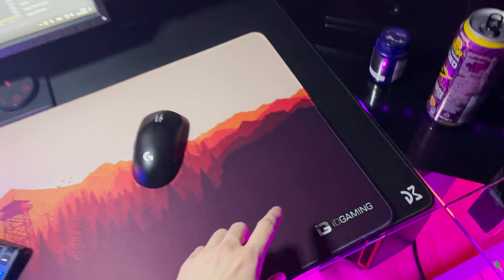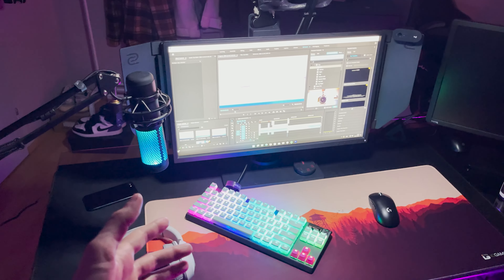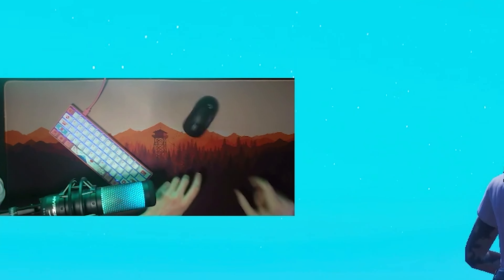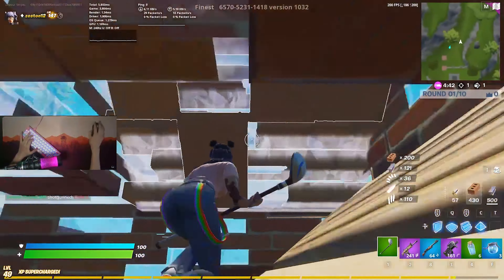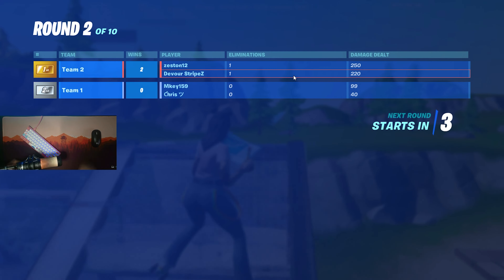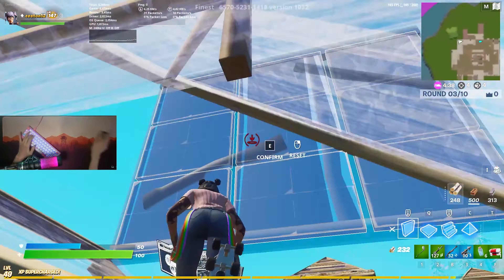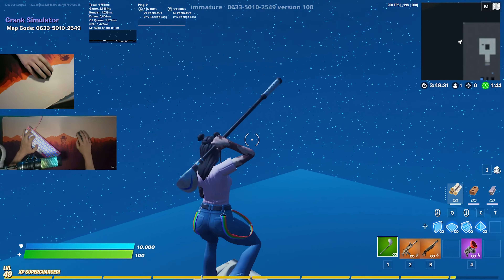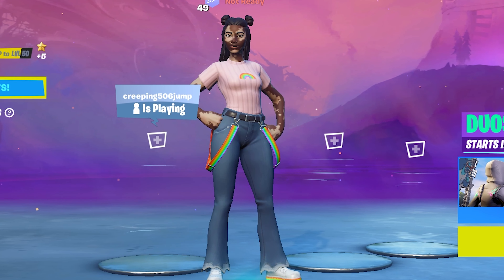Trying the NEW BEST Fortnite Mousepad in Season 8! (Best Gaming Mousepad)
In Todays Video, Im Trying the NEW BEST Fortnite Mousepad in Season 8 which is the Best Custom Gaming Mousepad in 2021. I will show you the Brand New IDGaming Custom Mousepad which is really popular among Fortnite Pro Players. Especially if your looking for the Noahreyli mousepad or the Mongraal Mousepad, this is what you want to get. This is by far the Smoothest and Best Gaming Mousepad for Fortnite in Chapter 2 Season 8 and will give you the Best Glide for any Mouse Sens in Fortnite Season 8. Especially to get the Best Fortnite Season 8 Competitive Settings a good Mousepad is essential, therefore make shure you get a Custom High Quality Mousepad for Gaming. Especially for the very popular Logitech G pro x superlight and Apex Pro Combo, this mousepad will look insane and step up your Setup. So if your looking for the Best Fortnite Pro Player Mousepad in Season 8, you came to the right place.

► Title: Trying the NEW BEST Fortnite Mousepad in Season 8! (Best Gaming Mousepad)